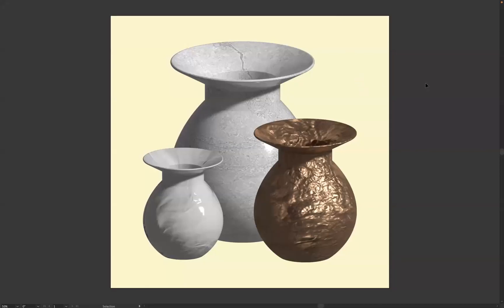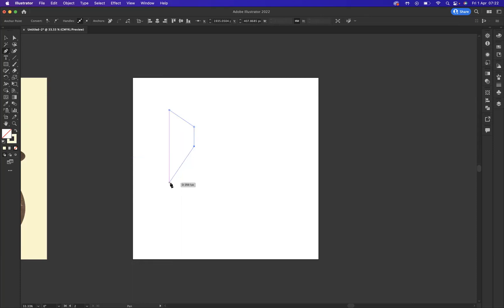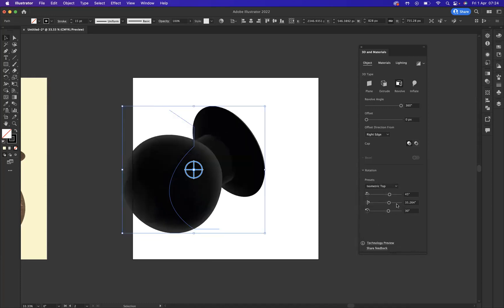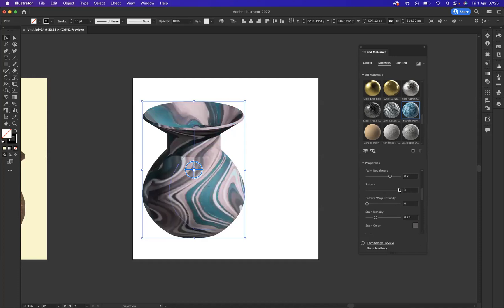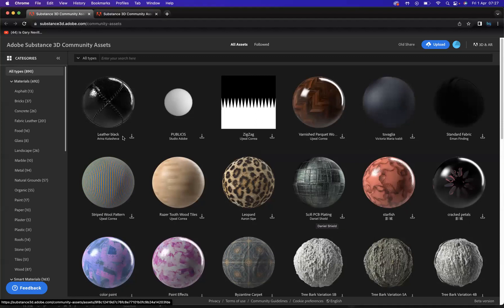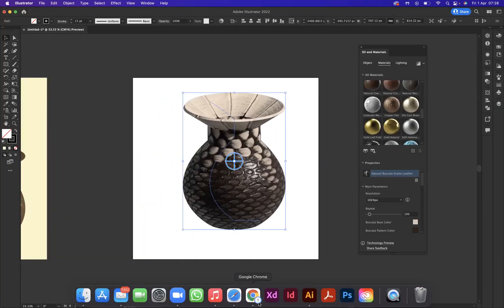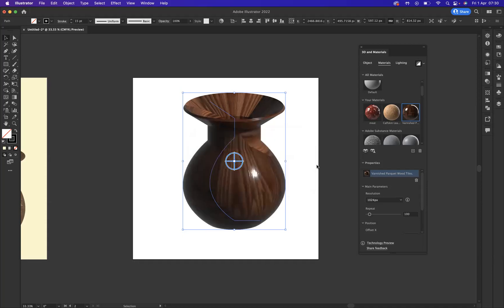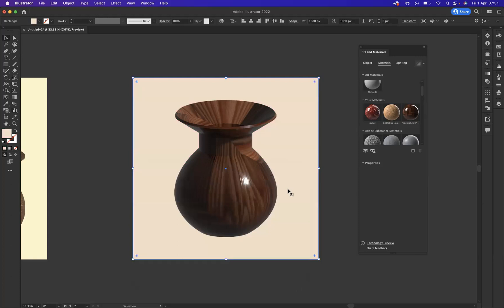3D and materials tool vase - Adobe Illustrator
3D and materials tool vase - Adobe Illustrator

Best Courses for Adobe Illustrator

Discover the World of 3D Design
Welcome to the world of 3D design! With Adobe Illustrator, users can create beautiful and complex three-dimensional designs with ease. Whether you are a newcomer to 3D design or an experienced professional, this software provides the tools and features necessary for creating stunning images. With a few simple steps, Adobe Illustrator allows users to manipulate shapes, forms, and textures in order to create unique visuals that can be used for print media or digital applications.

Introduction: What is 3D design?
3D design is a type of visual art that creates three-dimensional objects, shapes, and scenes. It has been used extensively in the entertainment sector, from video games to movies and animation. With the advent of modern technologies such as Adobe Illustrator, 3D design is now accessible to anyone with the right tools and skillset.

Adobe Illustrator provides users with a powerful suite of tools specifically designed for 3D design. This includes features like vector drawing tools, parametric shape modelling capabilities, particle systems and sophisticated rendering techniques. These features make it easy to create intricate 3D objects, scenes and animations quickly and easily. Additionally, Adobe’s support for multiple file formats ensures that you can share your work across platforms or have it printed in high quality formats.

Benefits of 3D design
3D design has become increasingly popular in the digital art world, offering a wide range of benefits for both professional and aspiring designers. By utilising 3D design tools such as Adobe Illustrator, users can create realistic-looking three-dimensional objects that can be used in various applications. Here are some of the main advantages of using 3D design:

Firstly, it allows designers to bring their creative ideas to life with greater accuracy and realism than traditional two-dimensional designs. Designers can manipulate simple shapes into complex forms, add textures and lighting effects to surfaces, and even animate objects for interactive experiences. This makes it an ideal choice for creating sophisticated visuals that draw viewers in.

Secondly, 3D design offers deeper levels of customization than traditional 2D methods do.

Adobe Illustrator features and tools
Adobe Illustrator is an advanced design software that enables users to create stunning 3D designs with ease. From logos and illustrations to complex 3D artwork, Adobe Illustrator has the tools you need to create amazing works of art.

One of the most popular features of Adobe Illustrator is its vector graphics capabilities. Vector graphics are scalable images that can be used for a variety of purposes, from logo and illustration design to web page elements and more. With Adobe Illustrator's vector graphics tools, you can create intricate shapes and curves with precision accuracy. You can also customise your artwork by adding effects like gradients and textures.

Adobe Illustrator also includes powerful layer-based editing tools that enable users to manipulate their artwork in different ways. You can easily add shadows and highlights or adjust opacity levels for each layer separately.

Creating a 3D design in Illustrator
Adobe Illustrator is a powerful design tool that enables users to create 3D designs with ease. With the help of Illustrator's 3D tools, users can easily create realistic three-dimensional models and bring their ideas to life.

To start creating a 3D design in Illustrator, the first step is to select an object or shape and then choose the “3D” option on the Toolbar menu. Once selected, users can customize the object's appearance by adjusting its depth, height and rotation angles. The next step is to apply colours and textures using colours from Adobe colour CC library or images stored in other libraries such as Shutterstock or iStockphoto.

Conclusion:
As 3D design has evolved and become more accessible, Adobe Illustrator has made it possible for anyone to create stunning 3D designs with ease. With a user-friendly interface and powerful tools, Adobe Illustrator provides users with the tools they need to take their ideas from concept to completion. From basic objects to complex shapes, it offers an intuitive way to manipulate three-dimensional forms. Not only does it allow designers to create amazing projects but also enables them to explore new possibilities in digital design.

Adobe Illustrator is an essential tool for those who are interested in exploring the world of 3D design. Its powerful features make it easy to bring your vision into reality, allowing you to create incredible 3D projects without any special training or knowledge.